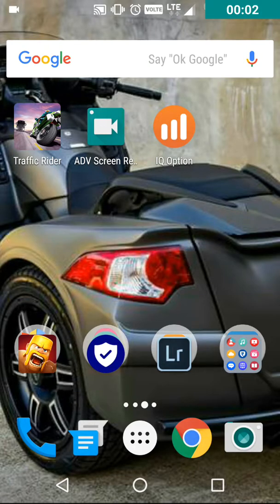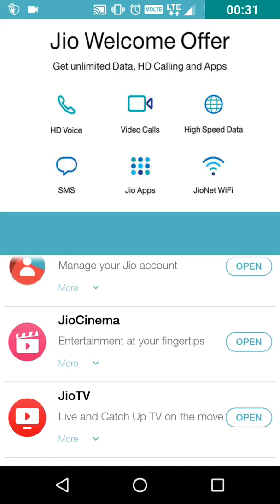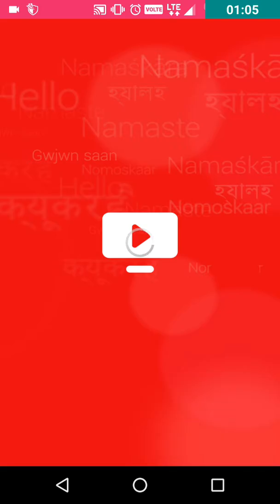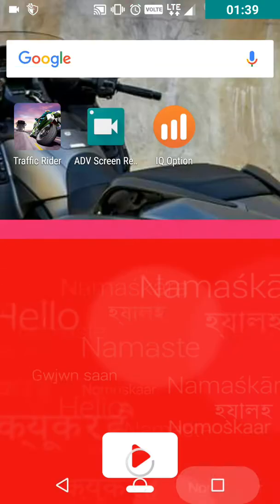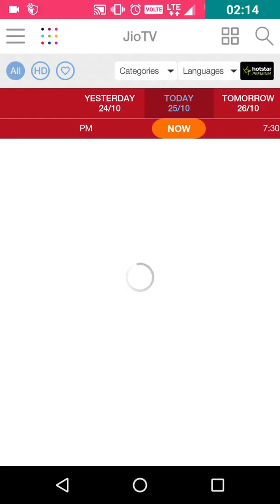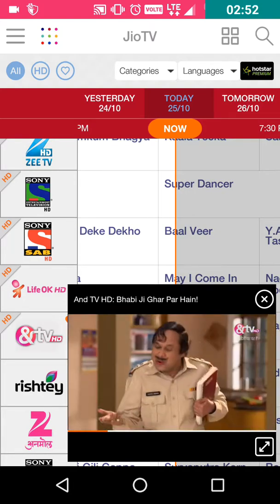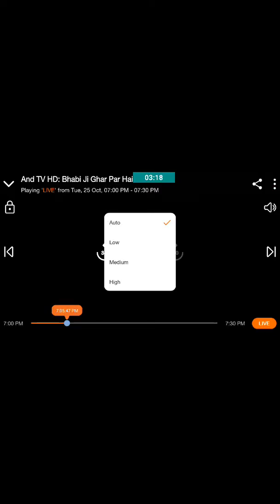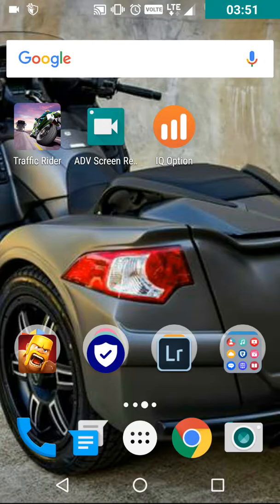Jio sim speed reality revealed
what is the reality of speed of Reliance Jio sim which is offering the 4g speed of internet